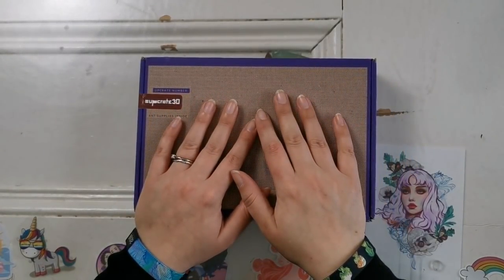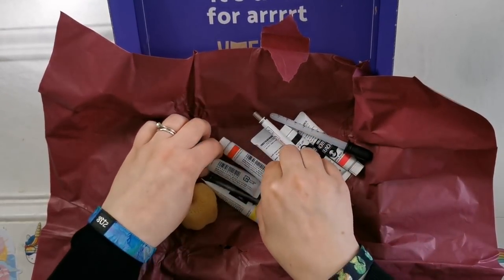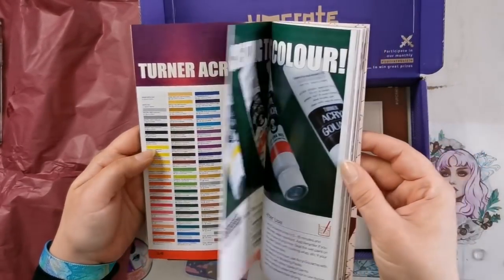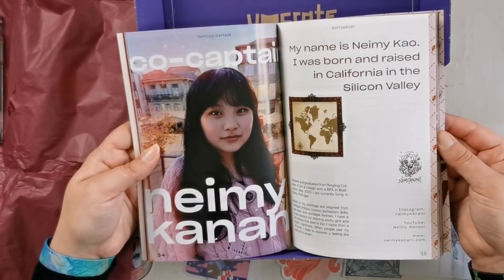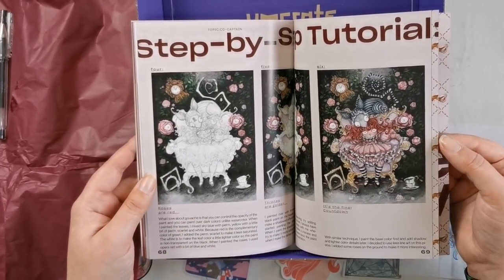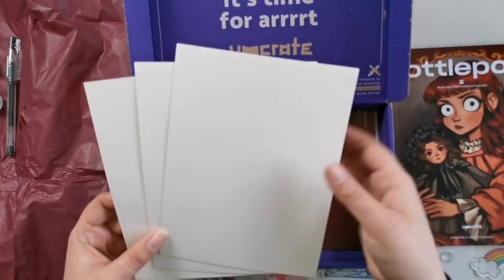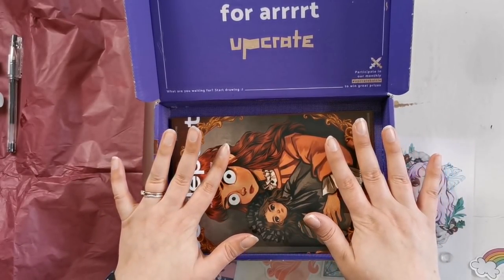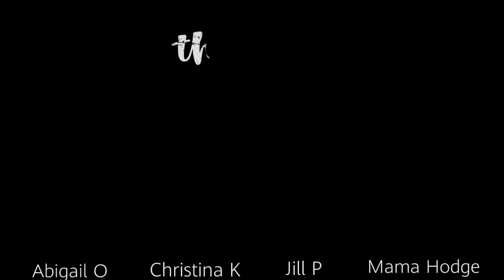Unboxing My First Upcrate Subscription Box! First Impression and Gift Code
A special unboxing thanks to the folks at Upcrate!

I will go live on March 26th at 3pm GMT (11am Eastern) via Twitch